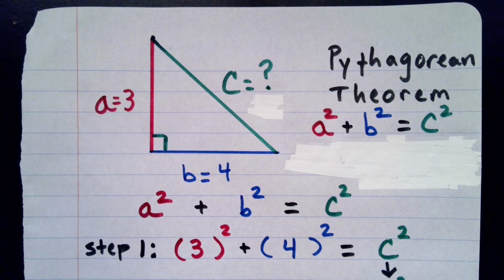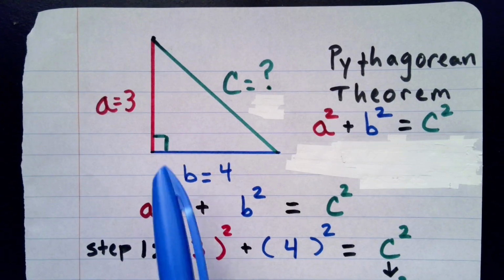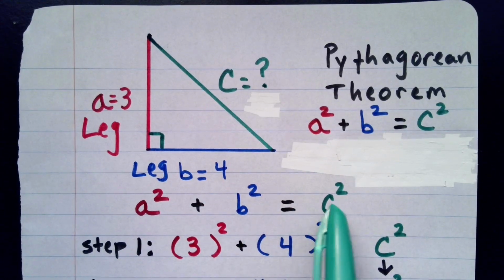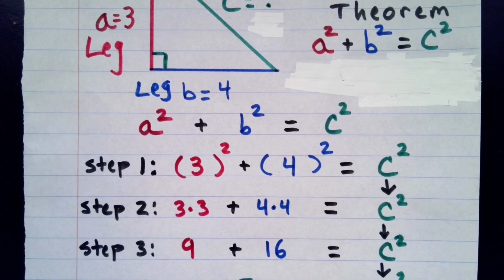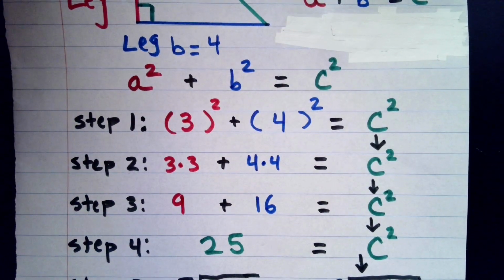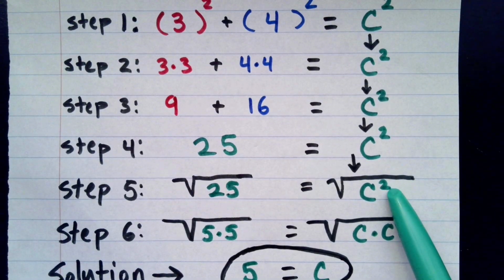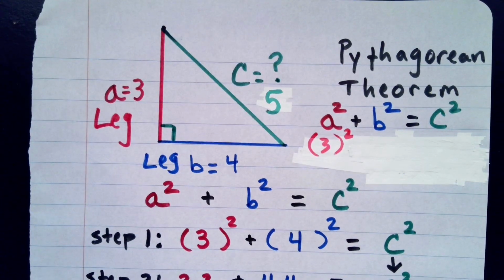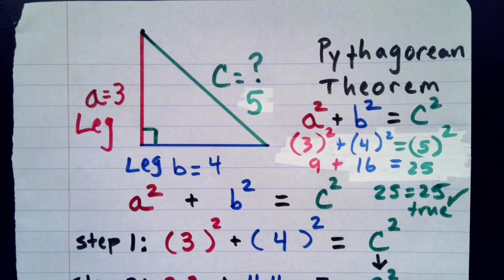Part 3 "Pythagorean Theorem" Example Problem & How to CHECK YOUR ANSWER--UNDERSTANDING-Step By Step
"Pythagorean Theorem VIDEOS" G.E.D. Knowledge Skills & Abilities (K.S.A.) UNDERSTANDING = 3 instructional videos = Parts 1 & 2 & 3 VIDEOS EXPLAINING Step By Step How to UNDERSTANDING The Pythagorean Theorem for Math G.E.D. & HiSET EXAM

3 of 3 total videos =  Step By Step Instructions on how to solve Math TOPIC = "The Pythagorean Theorem"